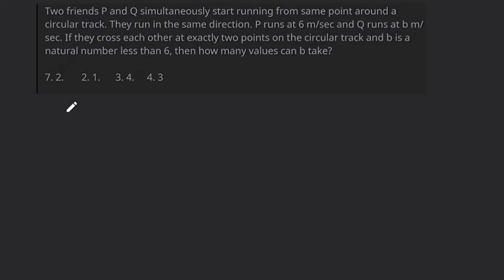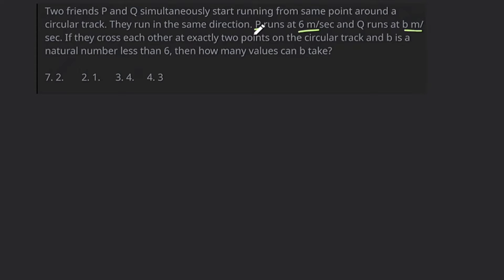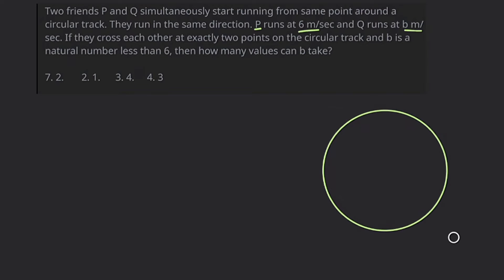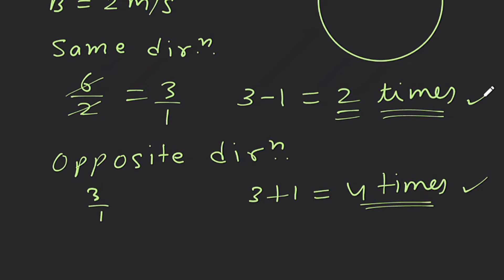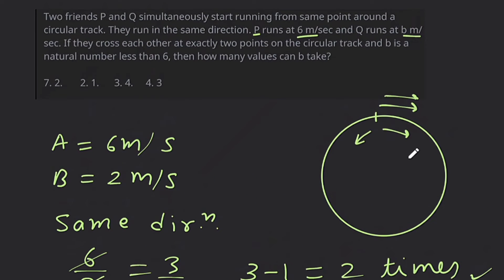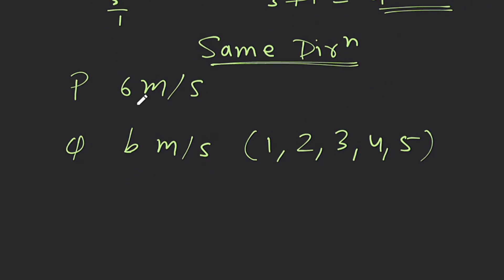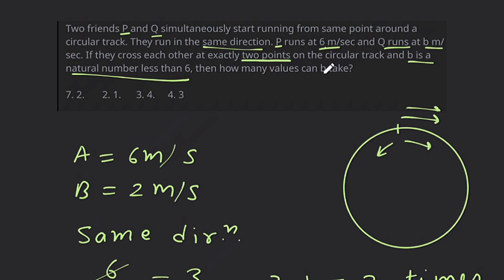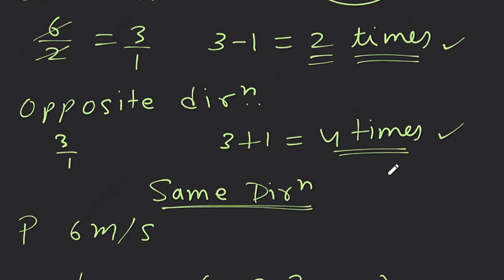Two friends P and Q simultaneously start running from same point around a circular track They run in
Two friends P and Q simultaneously start running from same point around a circular track. They run in the same direction. P runs at 6 m/sec and Q runs at b m/sec. If they cross each other at exactly two points on the circular track and b is a natural number less than 6, then how many values can b take?

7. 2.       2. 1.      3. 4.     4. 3
ssc cgl mains
ssc cgl mains 2023
ssc cgl 2024 notification
ssc cgl 2024 strategy
Ssc gd
Ssc gd admit card 2023
Delhi police constable admit card 2023
New vacancy 2023
railway new vacancy 2023
ssc adda247
Testbook
ssc gd
ssc cgl 2024 vacancy
ssc cgl 2024 syllabus
ssc cgl kya hai
ssc cgl 2024 complete strategy
ssc cgl 2024 preparation strategy
Send your doubts in telegram and get your solution withing 24 hrs in the form of video solution